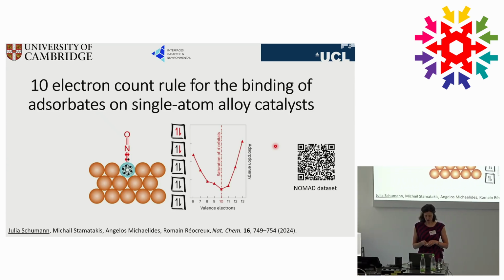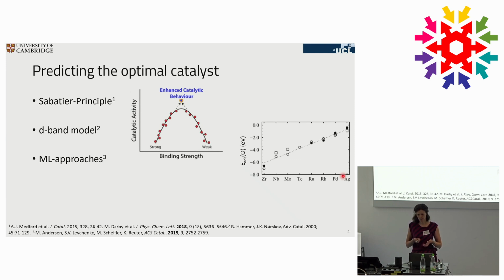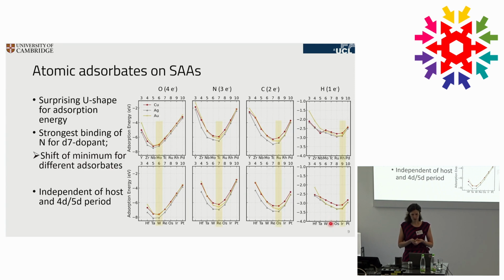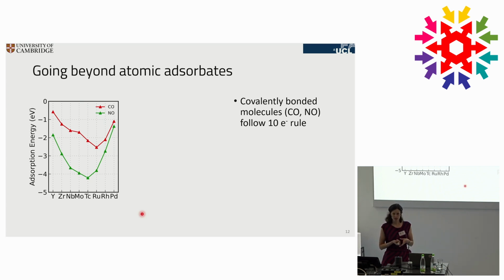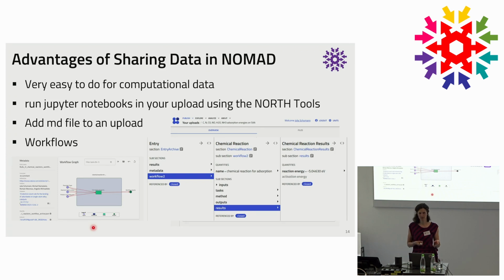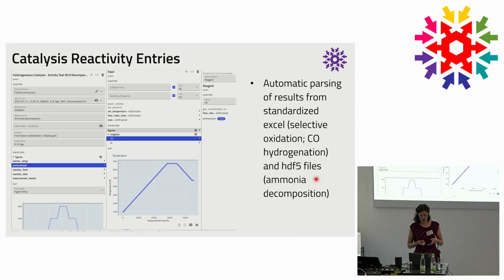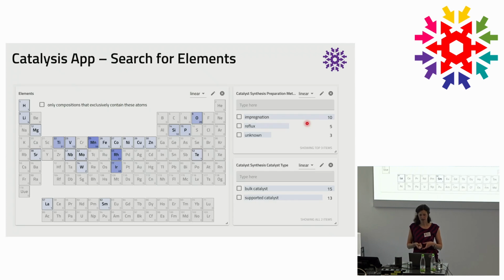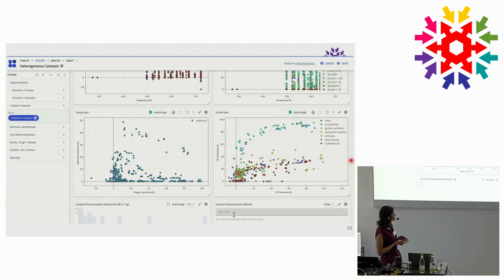FAIRmat users meeting | Advancing Catalysis Research by Julia Schumann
Full Title: Advancing Catalysis Research: from DFT studies to FAIR Data Sharing and the New Catalysis App in NOMAD

This talk was presented during the fourth FAIRmat users meeting held on June 13-14, 2024 at the Friedrich-Alexander-Universität Erlangen-Nürnberg (FAU) in Erlangen.